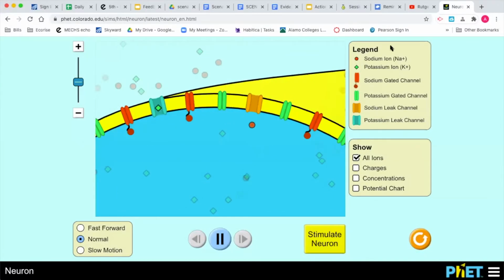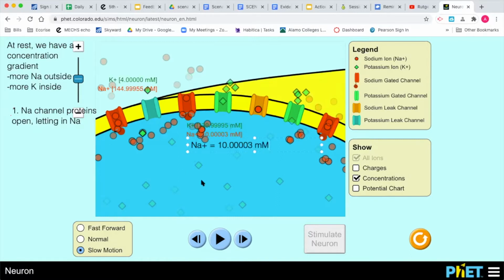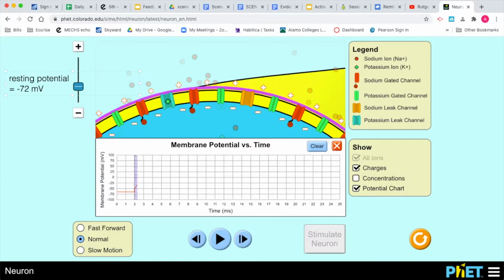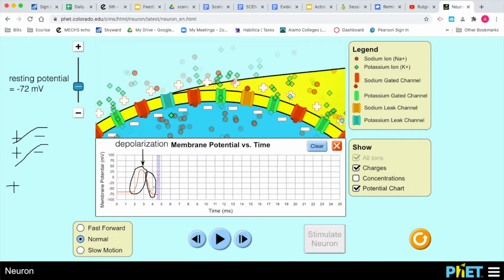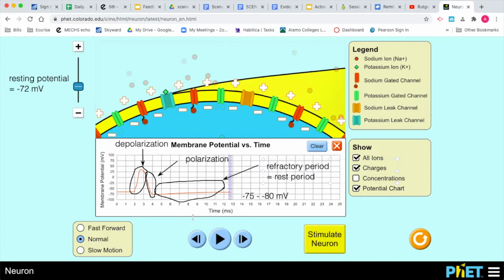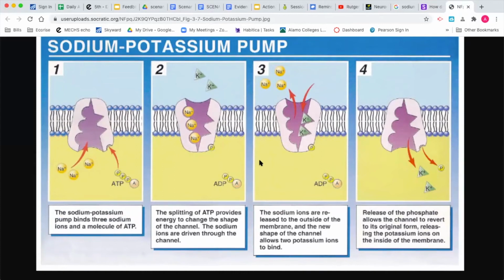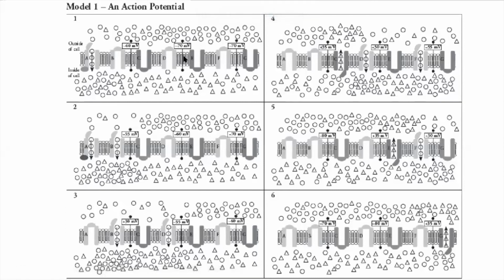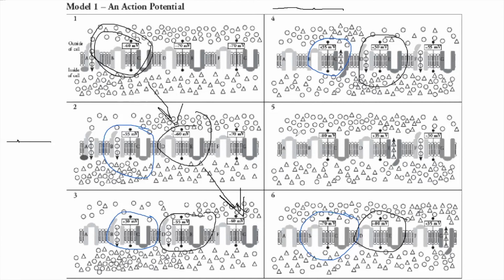Action Potential Lecture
Mr. Thompson finishes the discussion on action potentials by explaining the specific physiological processes that take place in the cell membrane of neurons (and other cells) during the initiation and propagation of an action potential.